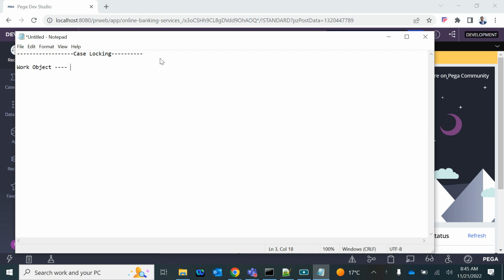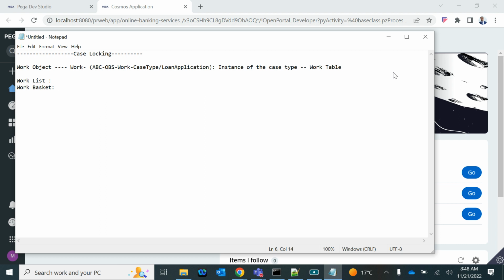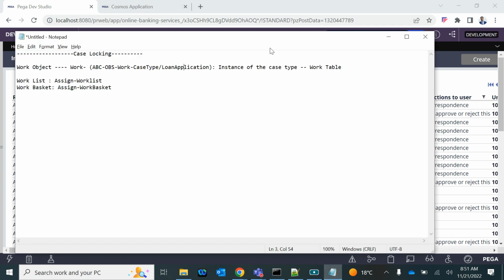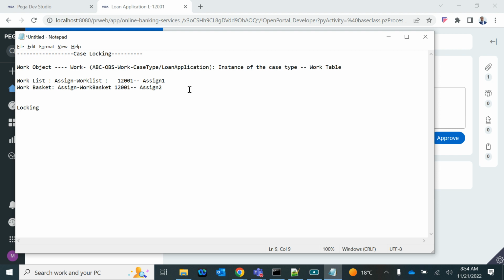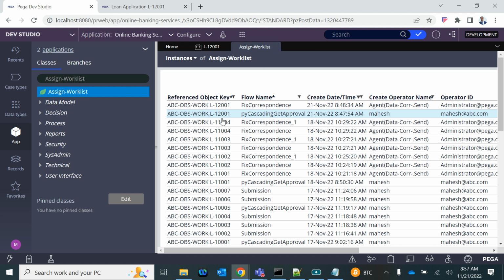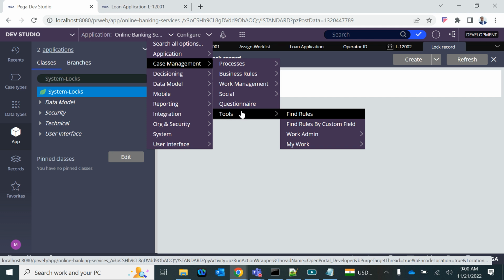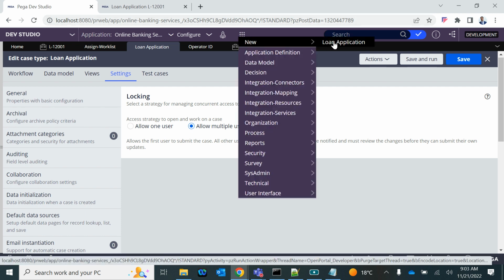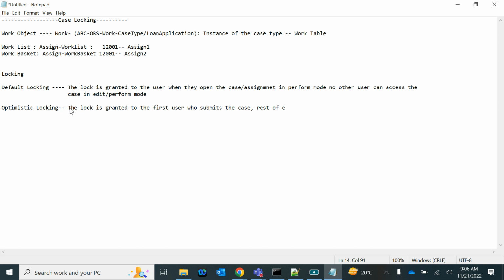Pega Work Object, Assignment storage and case locking